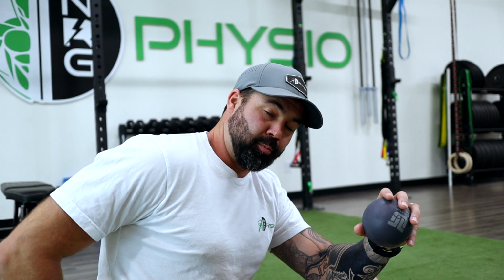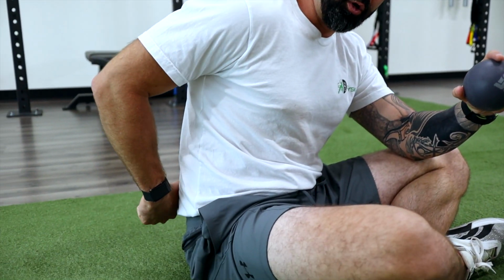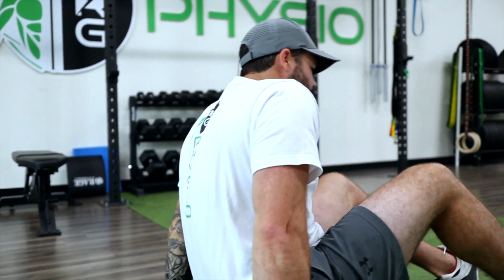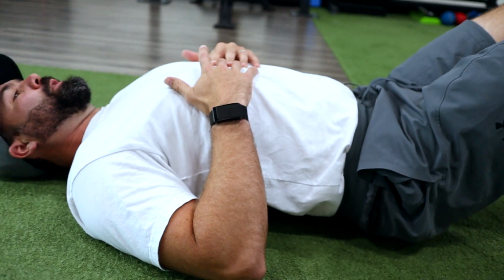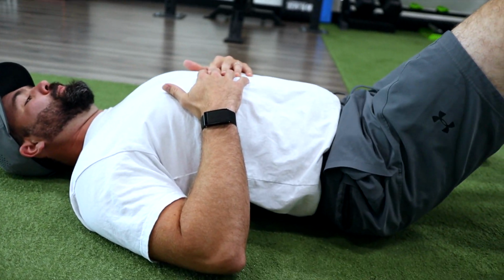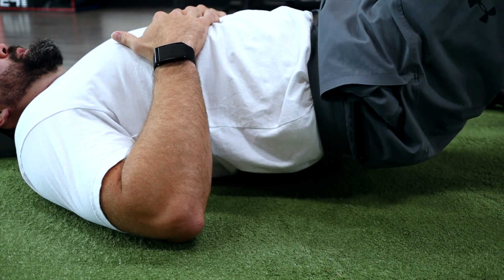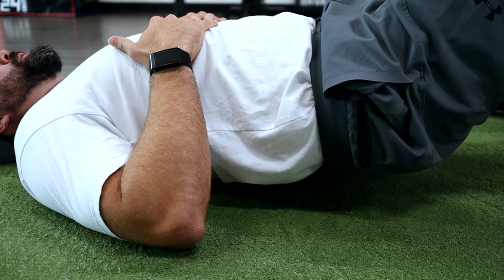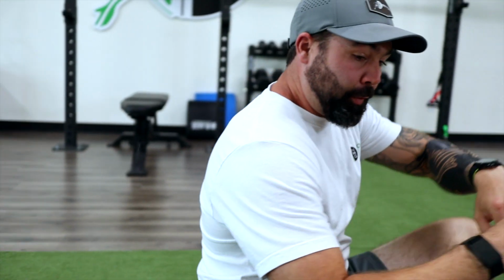31 Spine Low Back Alpha Ball